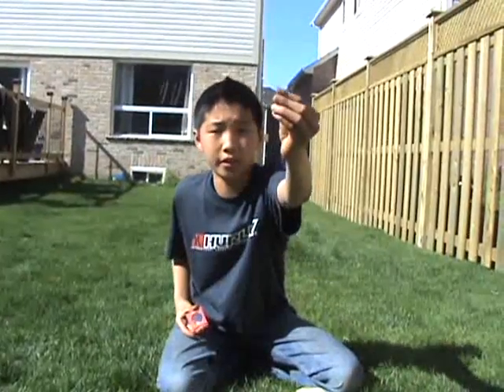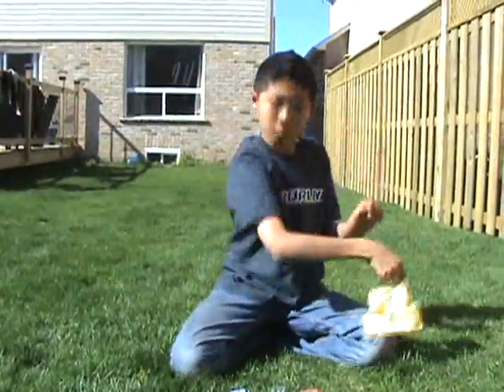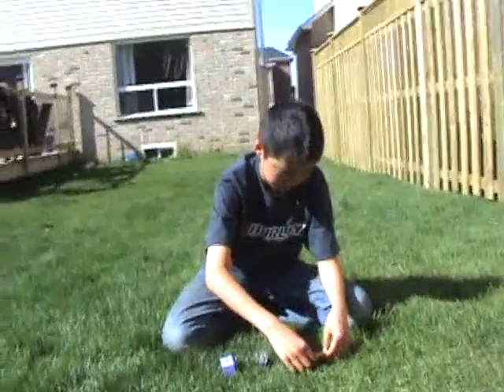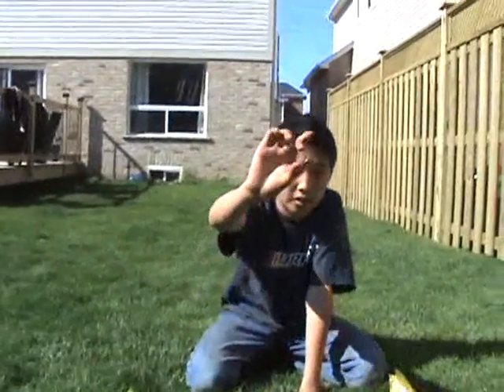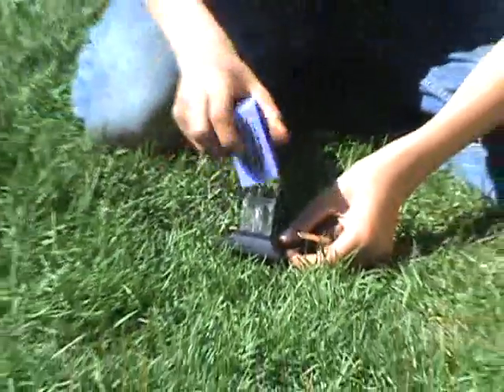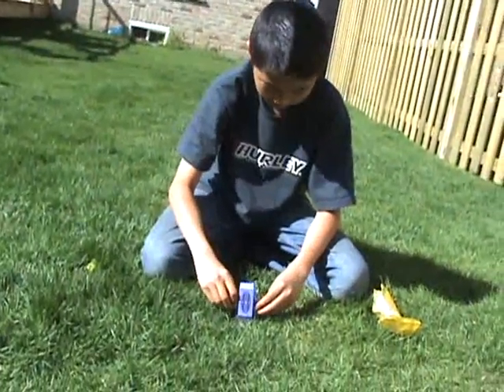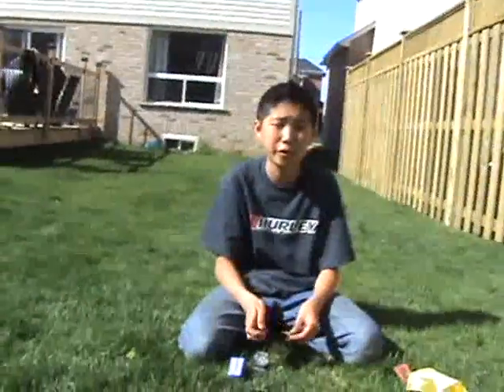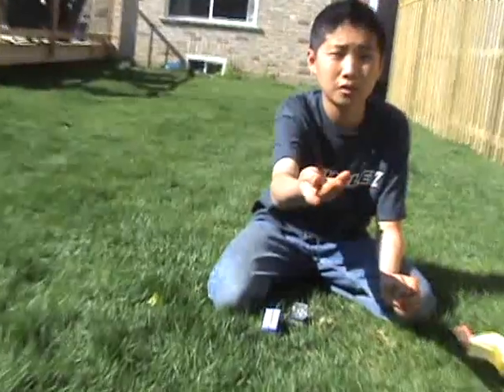The Amazing Herry Kettle